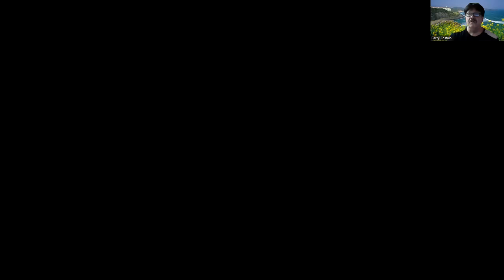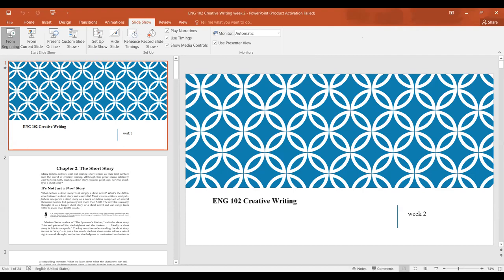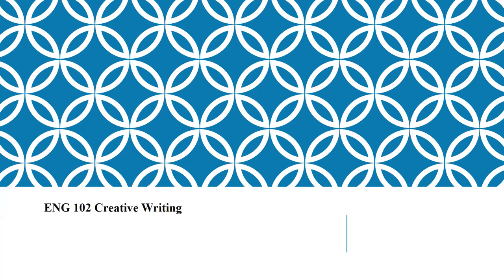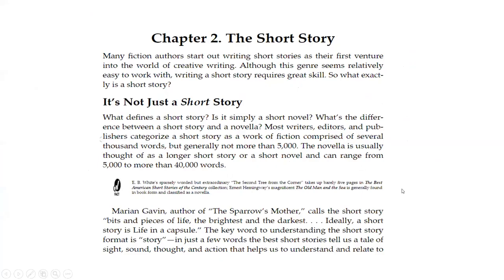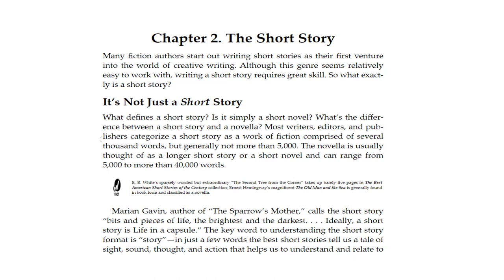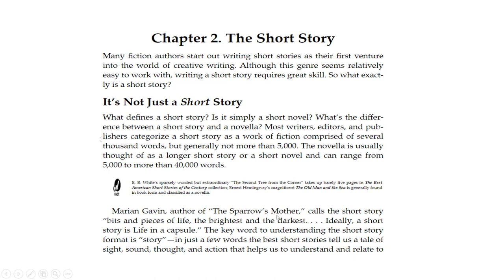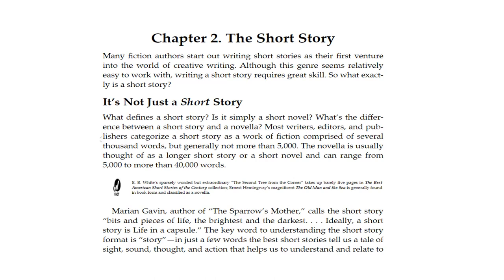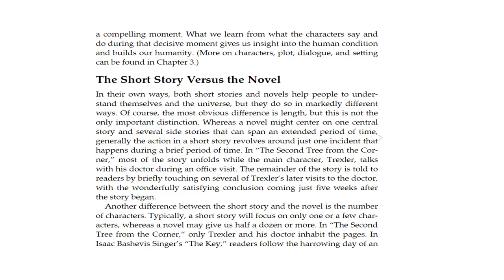ENG 102 Creative Writing 10 17 22